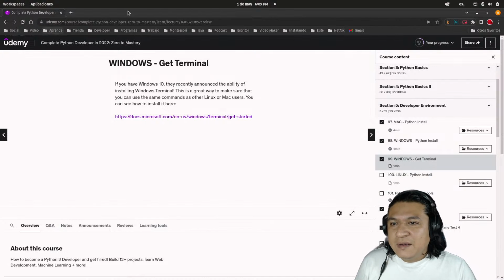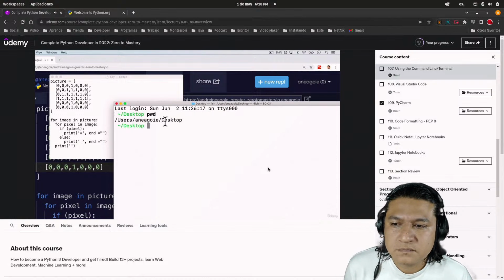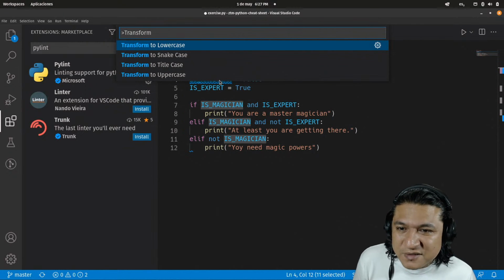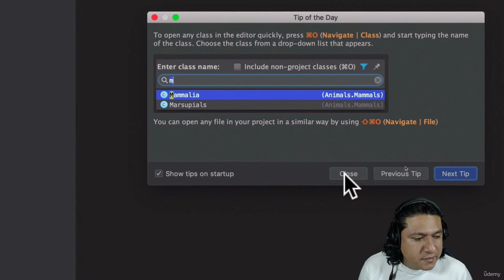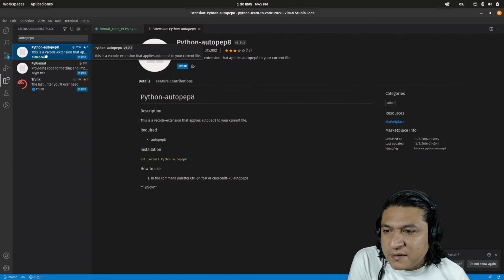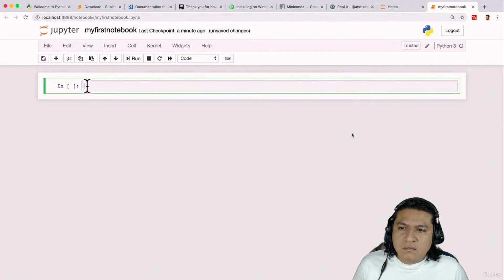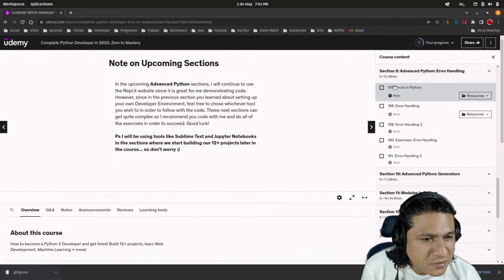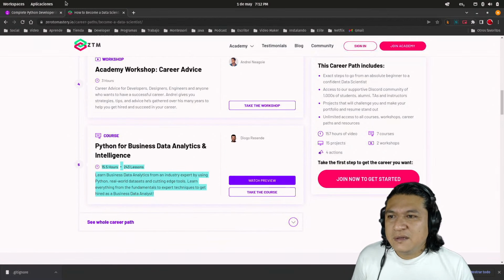10 Live Learning Python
Today's Goals:

- Section 5: Developer environment.